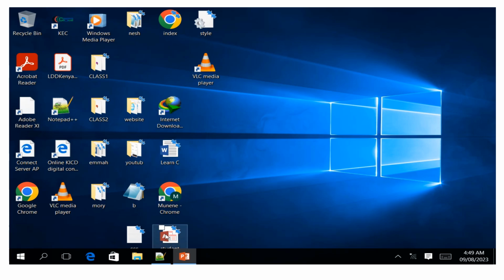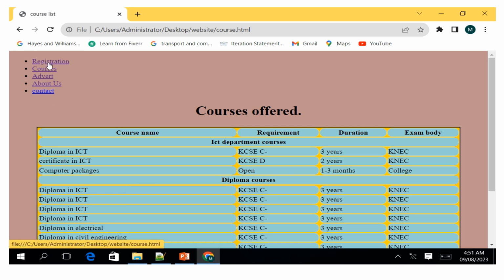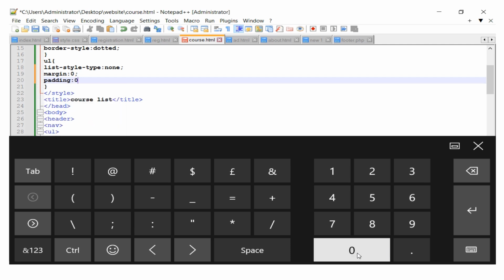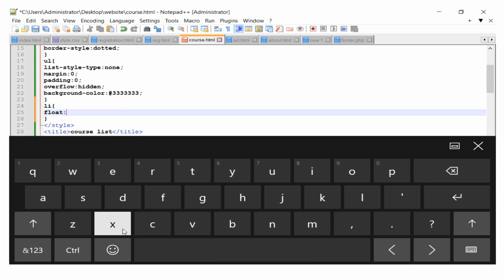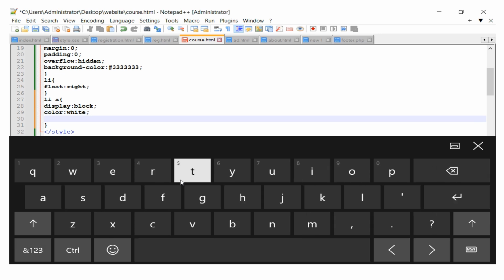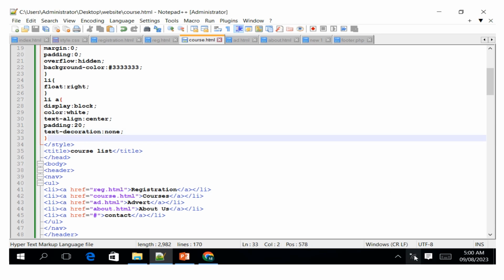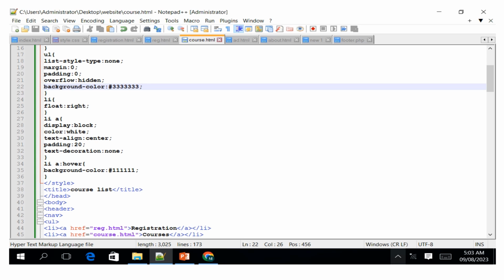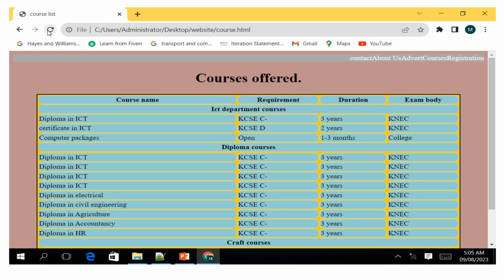How to apply CSS to website navigation links knec practical 9 module 3 internet programming unit